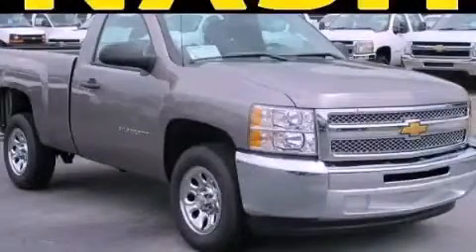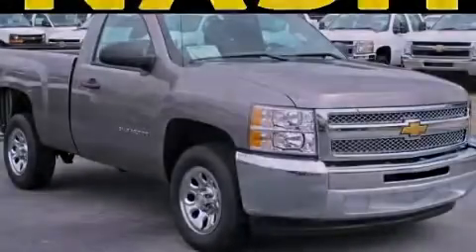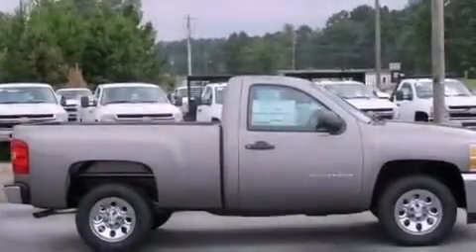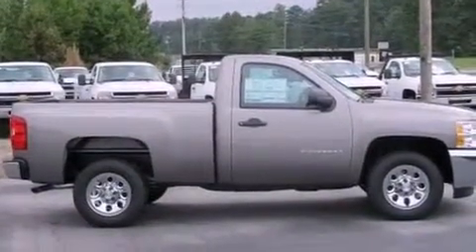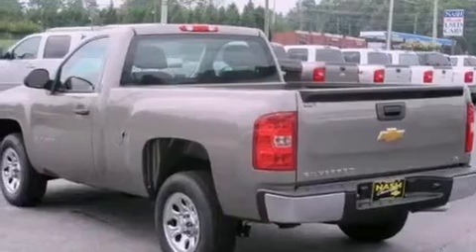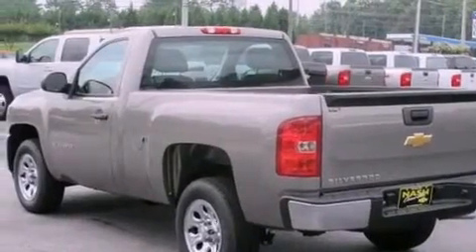2013 Chevrolet Silverado 1500 Lawrenceville GA 30045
Year : 2013
 Make : Chevrolet
 Model : Silverado 1500
 Engine : Gas/Ethanol V8 4.8L/293
 Trans . : Automatic
 Exterior : Graystone Metallic
 Miles : 8

 630 Scenic Highway
 Lawrenceville , GA 30046
 2013 Chevrolet Silverado 1500 Lawrenceville GA